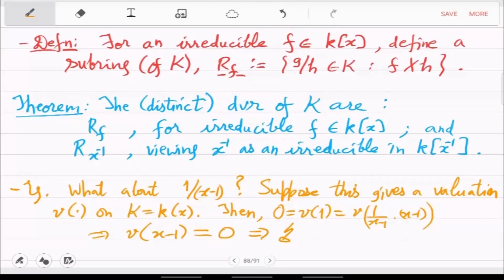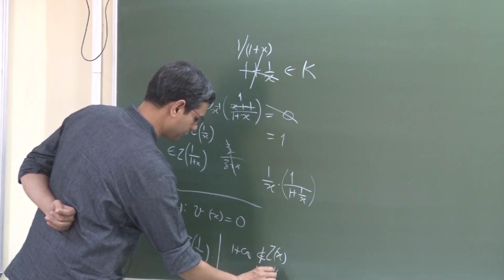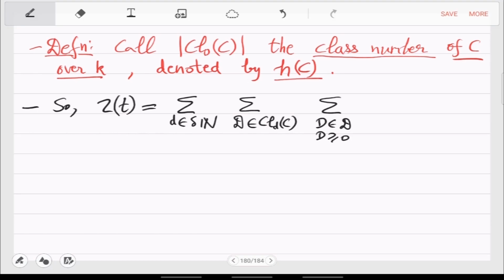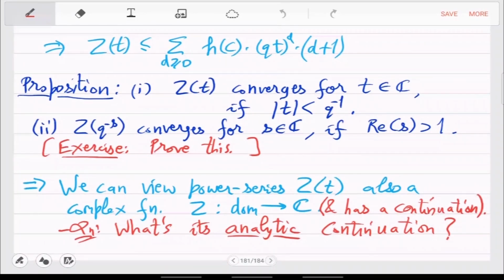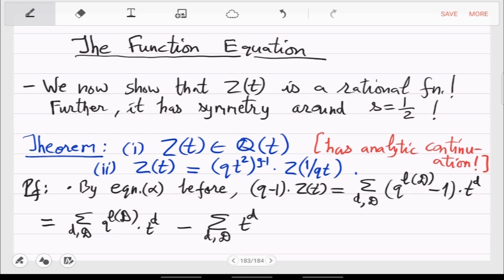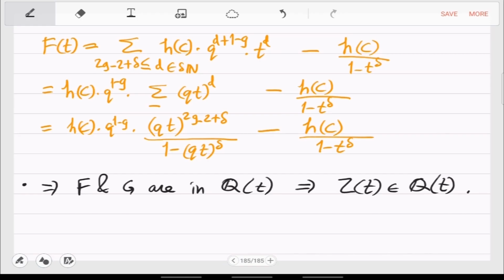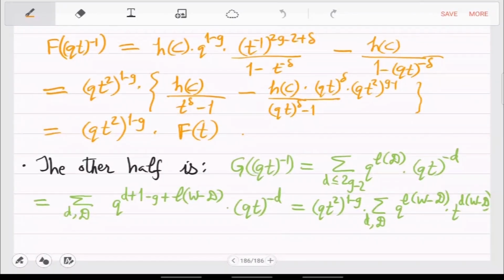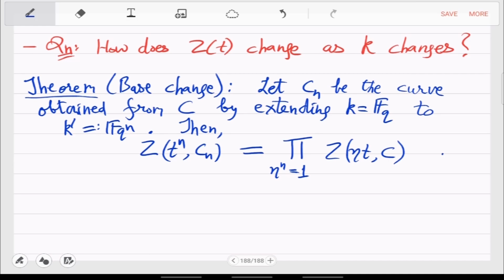Lecture 22 : Zeta function of curves